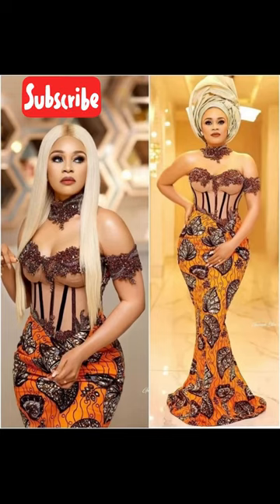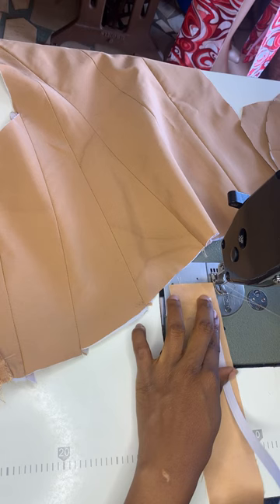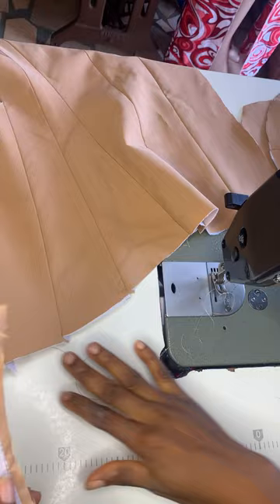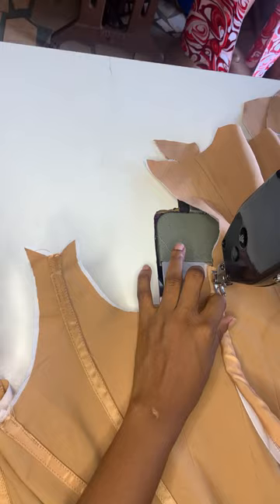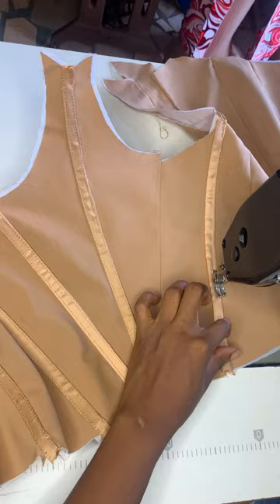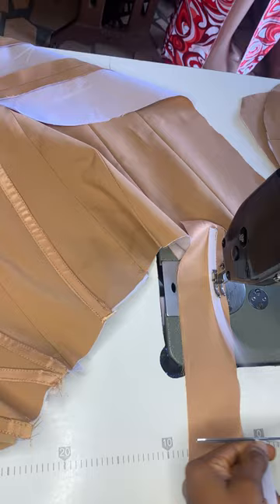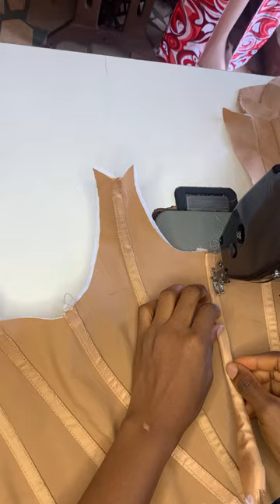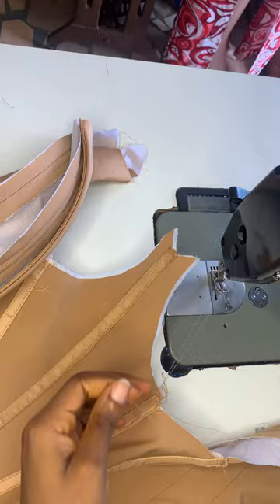How to sew an outside boning using a Rigiline boning.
How to sew an outside boning using the Rigiline boning also known as the sew on or sewable boning.
The Rigiline is used in sewing corsets, structures, hat and facinators and much more.